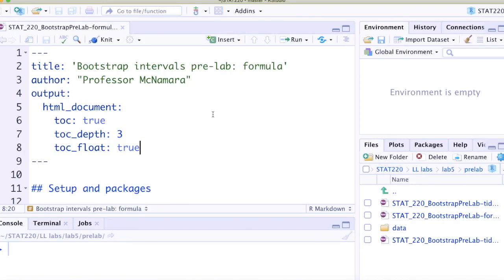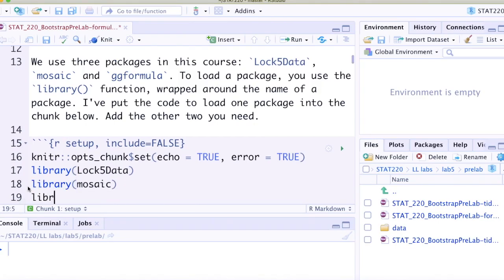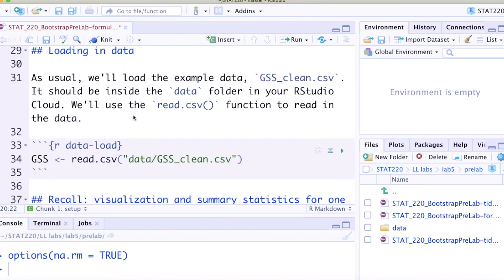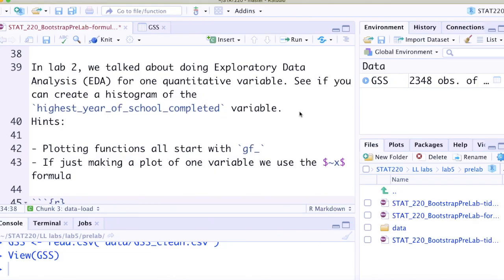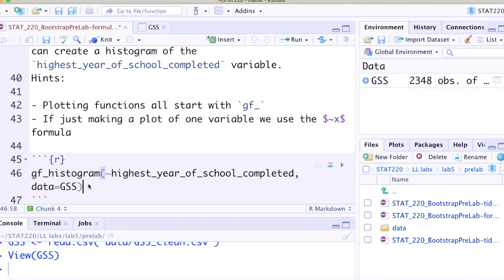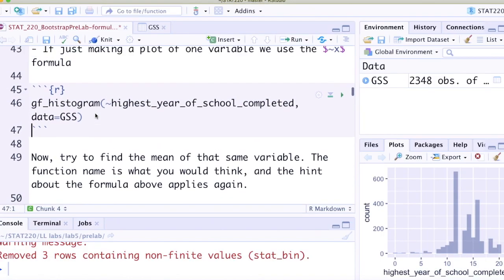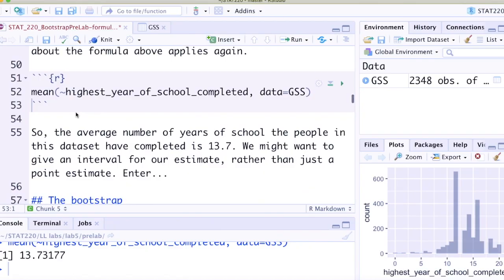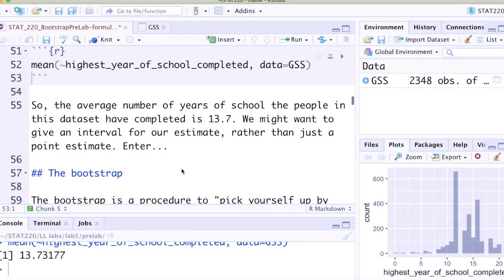Bootstrap pre-lab (formula) part 1/2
This gets the pre-lab set up, and reviews data visualization and summary statistics for one quantitative variable using the formula syntax.